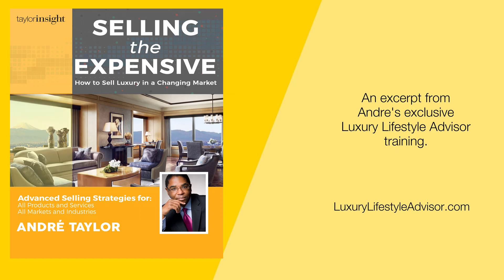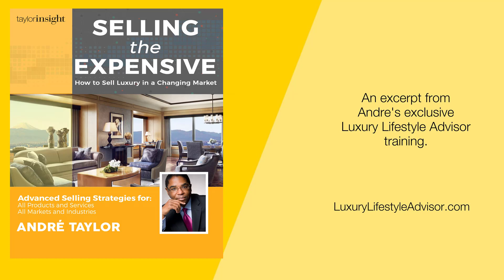The Big Difference Between Luxury and High Ticket : Andre Taylor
Here is an important audio lesson from Andre's "How to Sell Luxury in a World of Price Resistance."

This clip explores the topic of expensive offerings from both the customer/client's perspective and the person selling the product or service. This segment is particularly useful in understanding why you must go beyond having a high price to thrive in the luxury and the upper end of your market.

On the internet, a term has emerged: "High-Ticket." This is prevalent among tech companies, and online sellers, and is used to describe high priced products or services. This term should be viewed with skepticism and caution among those who offer luxury products and services because it is mostly used by companies without a focus on providing a true luxury product or experience, but simply an expensive one.

Luxury products and services are designed to be expensive and rare -- but the expense rests on a foundation of artistry, craft, distinction, exclusivity, and attention to detail. The goal is to "delight" and surprise the client with the myriad ways you can satisfy their desires. In contrast, high-ticket is priced at the upper end of the spectrum but typically does not offer any of the unique attributes of a luxury product or service. As a client, you are unlikely to receive personalized and customized attention, follow-through, and sincere interest in you as a client and person, as you will from a luxury provider.

As one who sells expensive products and services, it is important to understand the big difference between high-ticket and luxury and also some of the components of why selling an expensive product or service presents this unique challenge, among many others, in a world of price sensitivity. This will help you define your strategy and tactics, and back up your pricing strategy with a unique client servicing strategy and thus eliminate comparison between those who market "high-ticket."

This is an excerpt of Andre's exclusive, Luxury Lifestyle Advisor certification training. For details about Andre's exclusive training in luxury

About André Taylor

André Taylor advises top brands around the world, on being the best, and has done so, for more than two decades. As the founder of Taylor Insight Worldwide, André shares thought-provoking, high-impact ideas on business distinction, preferred client development, and growth, and has garnered a stellar reputation among premier, luxury, and bespoke brands. His Luxury Lifestyle Advisor certification program, attracts entrepreneurs, executives, and sales and marketing professionals in the luxury sector, around the globe.

André has authored a half-dozen books, a long list of audiobooks, videos, e-learning programs, articles, and blog posts. He’s a media personality, often appearing as a guest expert on television, radio, and podcasts. André began his management career on Wall Street, in financial services, and moved into media and information technology before founding his own companies. A pioneer in digital media, he founded the first company to stream video, and deliver custom and personalized digital content to premium clients, in high-tech sports arenas.

Visit LuxuryLifestyleAdvisor.com to see Andre's free webinar, describing his take on the Luxury market and the opportunity to gain access to his exclusive training.